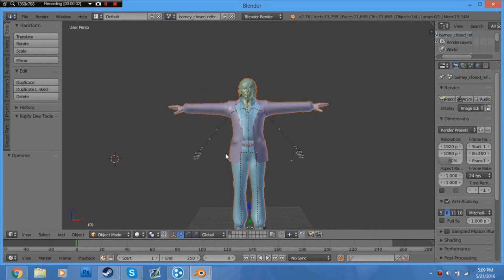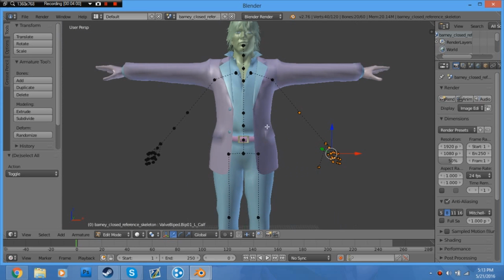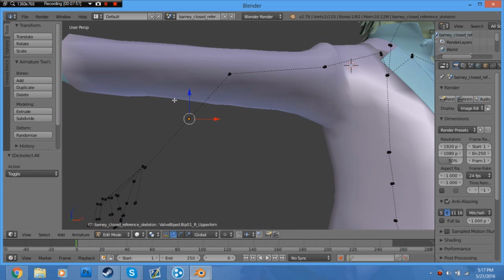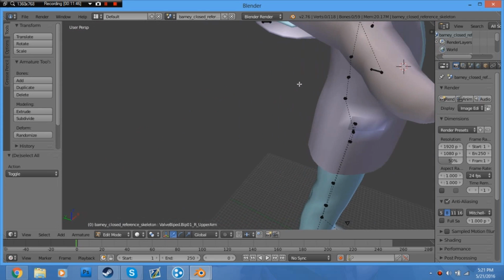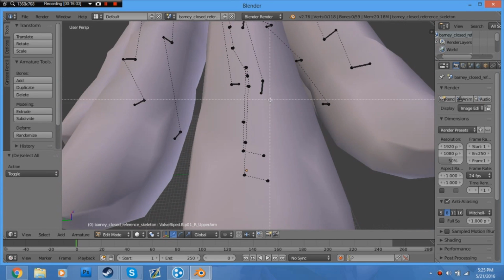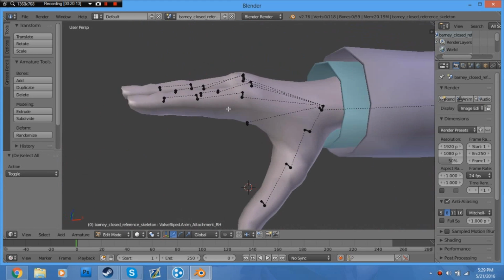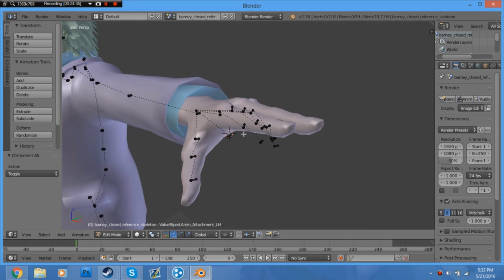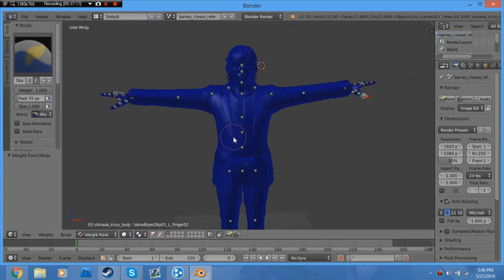How to make a GMOD Player Model Pt:2 - Skeleton Placement